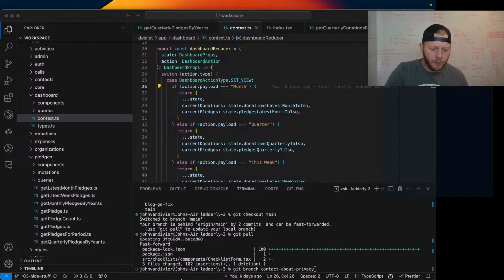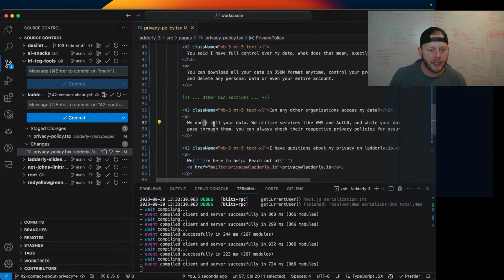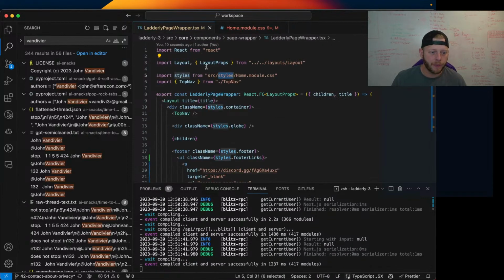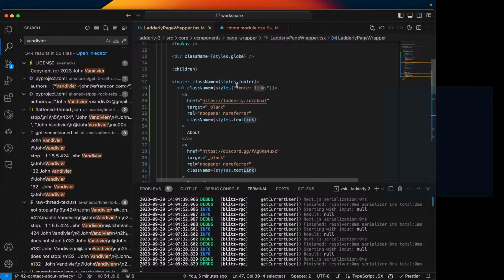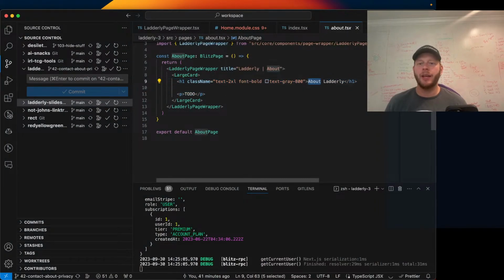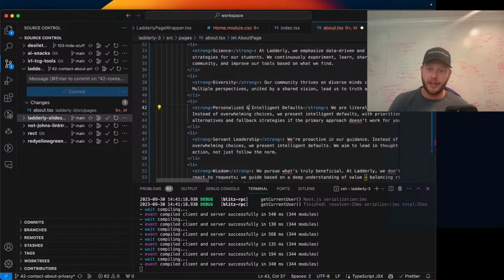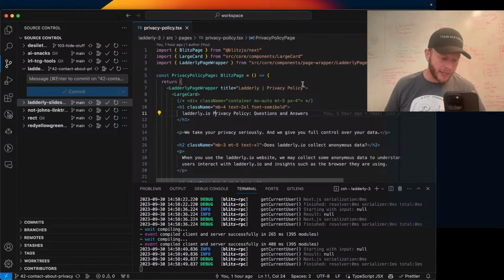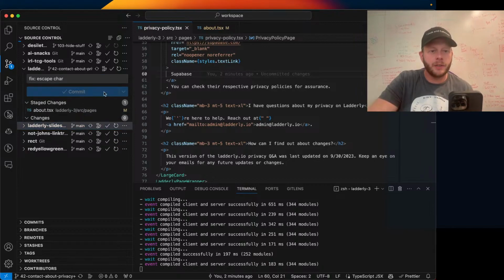Ladderly.io dev: privacy policy+contact form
working on ladderly.io